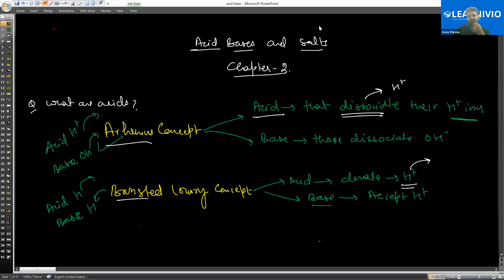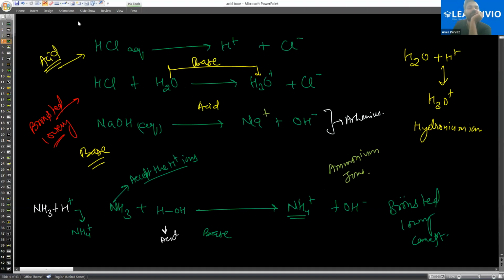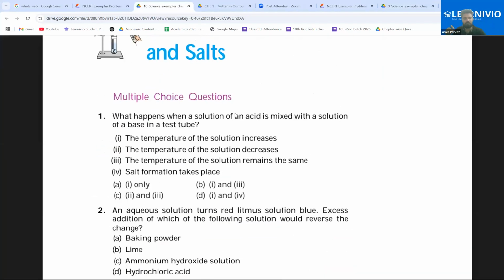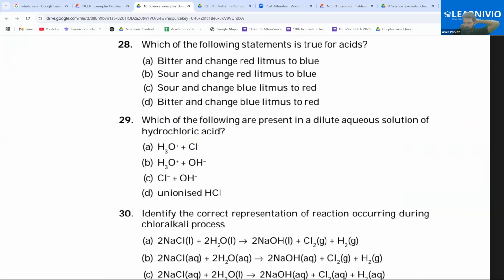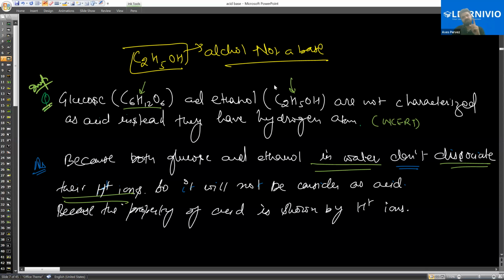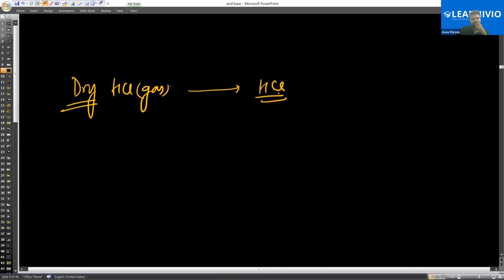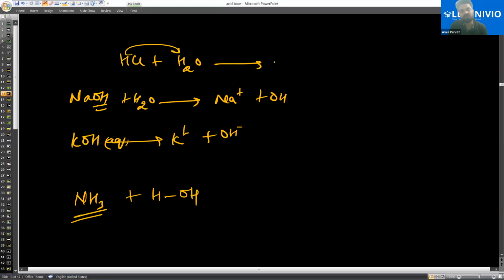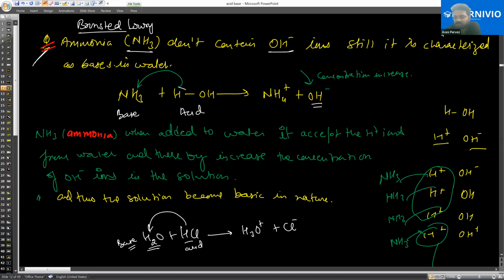Learnivio | Chapter : Acids, Bases and Salts | Lect | 10th CBSE C2 19-05-2025